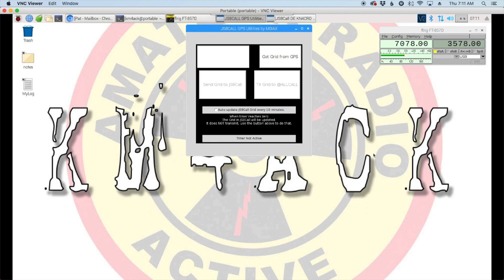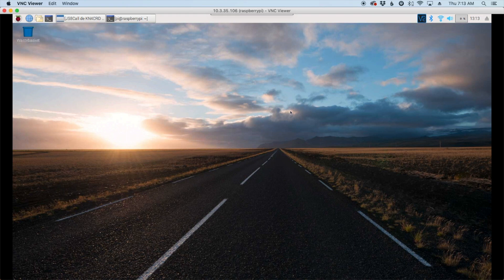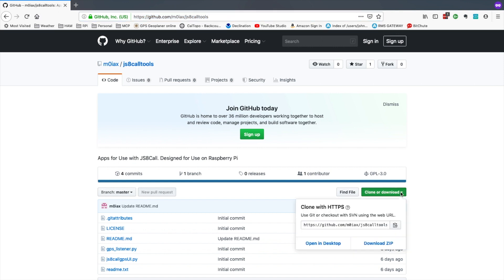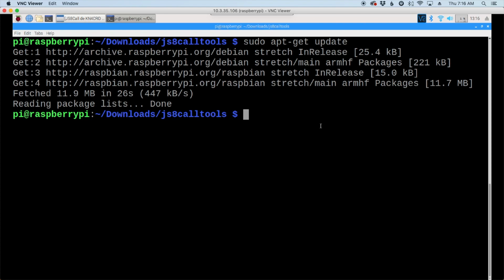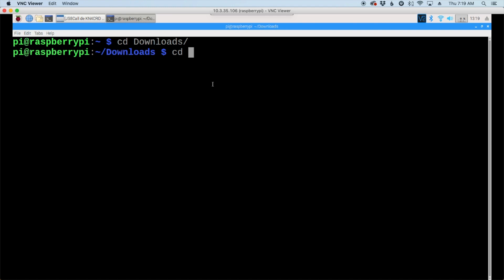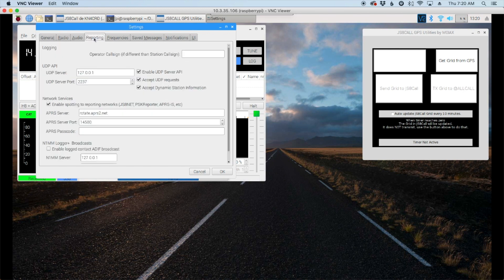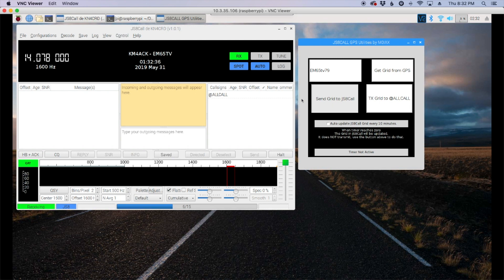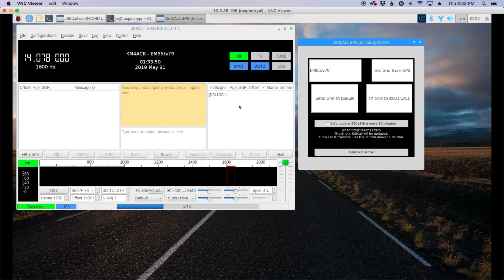JS8Call GPS Utilities Install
How to install the JS8Call GPS Utilities.

pip3 install gps
pip3 install maidenhead

./js8callgpsUI.py

73,

KM4ACK